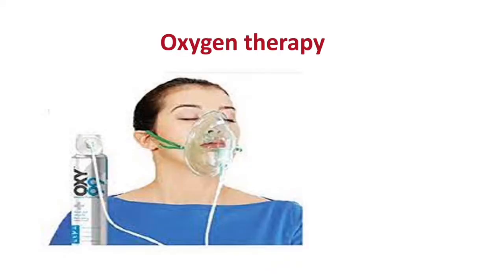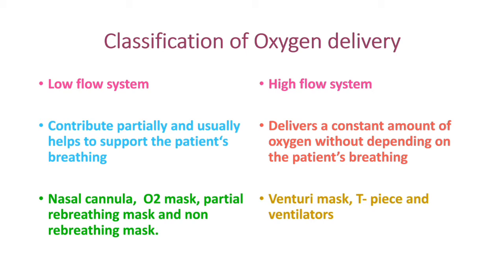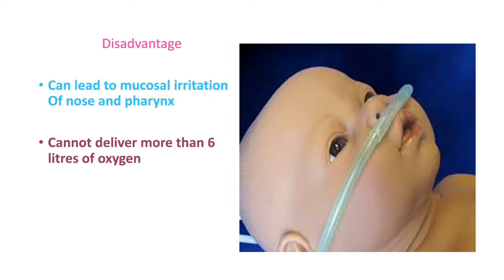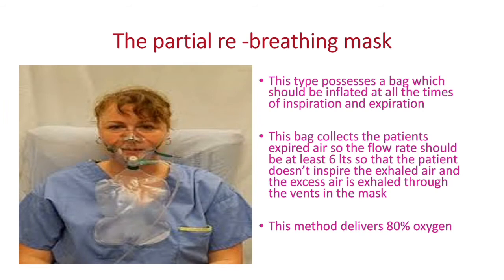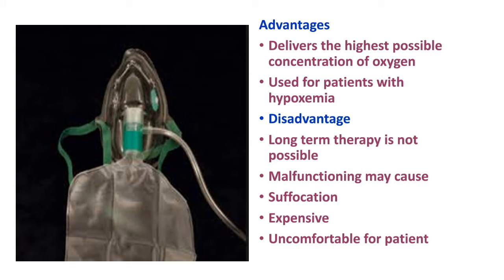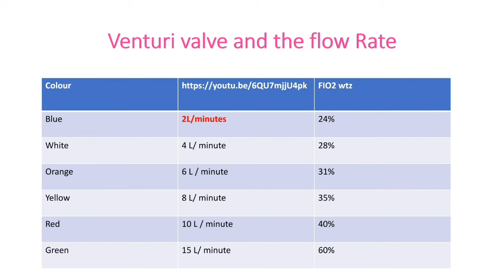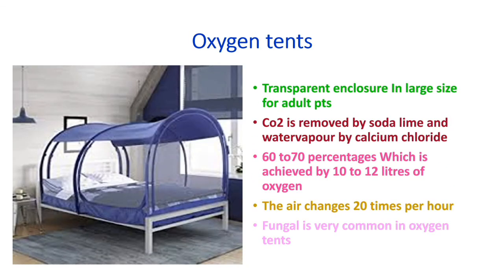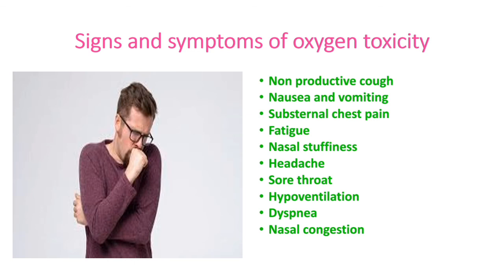oxygen therapy/oxygen administration/oxygen mask/nasal cannula/nasal prongs